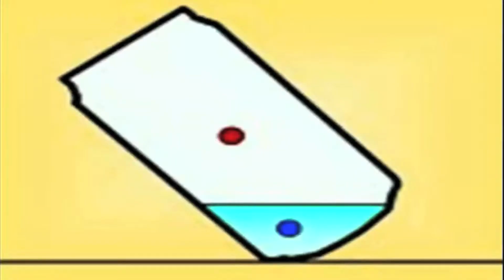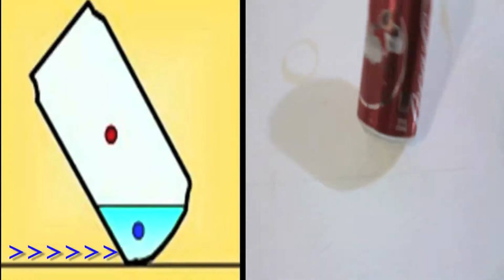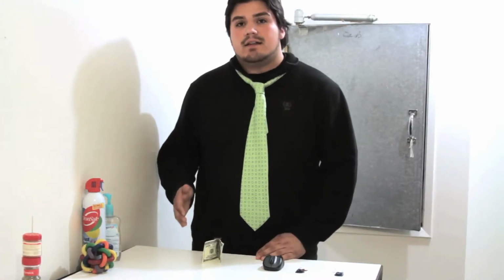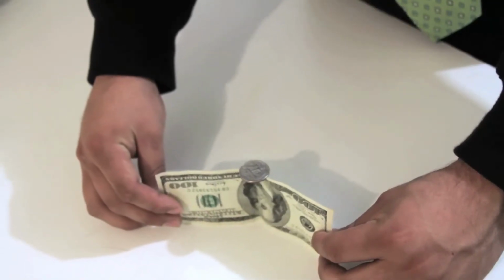Center Of Gravity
Joey Villasenor And Chris Vargas
Astronomy Project for class